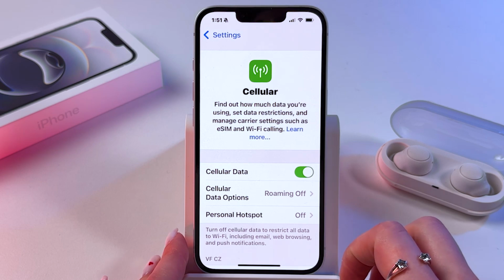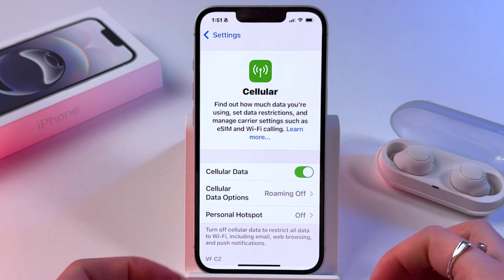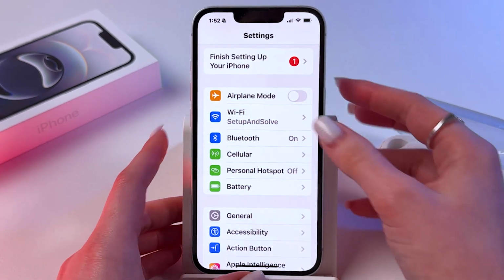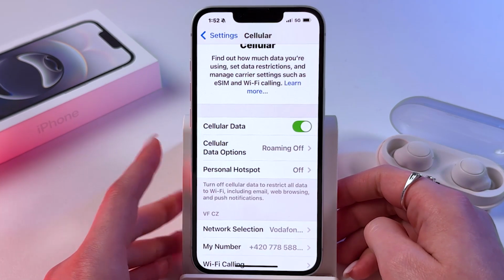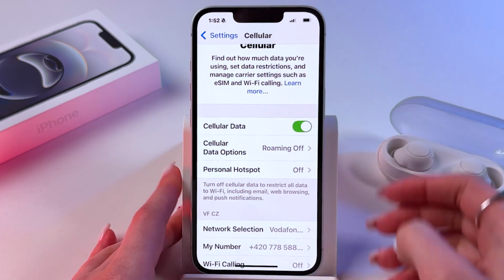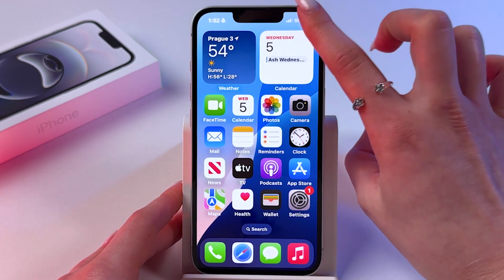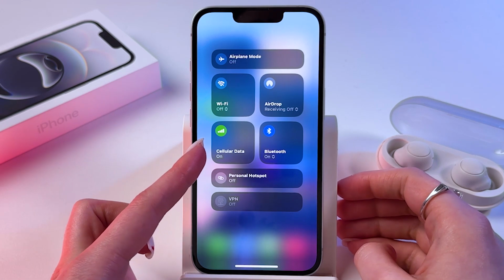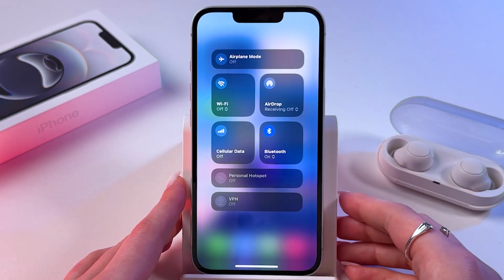How to Enable and Disable Mobile Data on iPhone 16e - Simple Guide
Discover the simplest way to manage your mobile data connectivity on the new iPhone 16e! I'll take you directly into the settings and show you exactly what to do, making it super easy even if you're new to iPhone or upgrading to the 16e. Perfect for ensuring you're never without a connection when you need it most!

This video also covers the following topics:
- Mobile Data Management for iPhone 16e
- Turn Mobile Data On/Off on iPhone 16e: Quick Guide
- iPhone 16e Settings Tutorial: Mobile Data On/Off